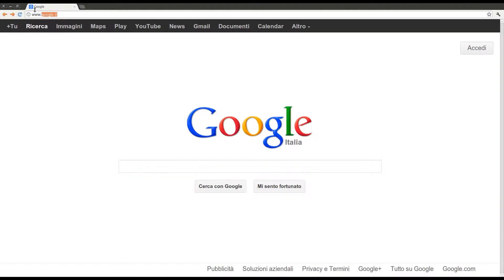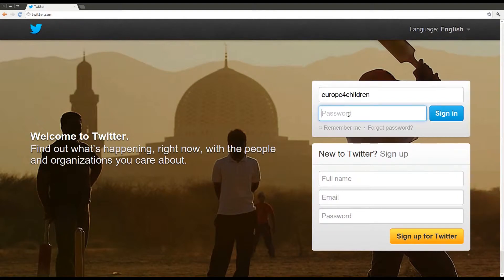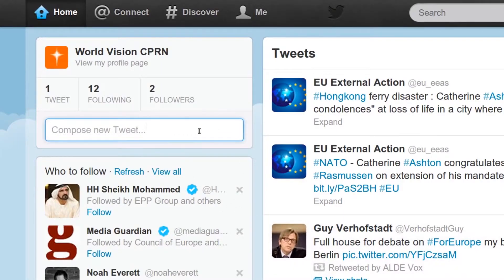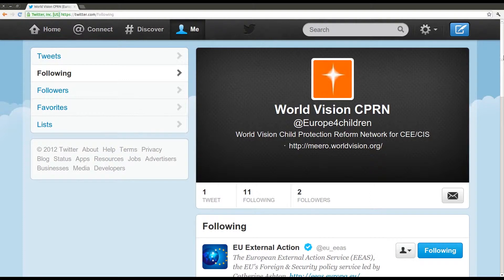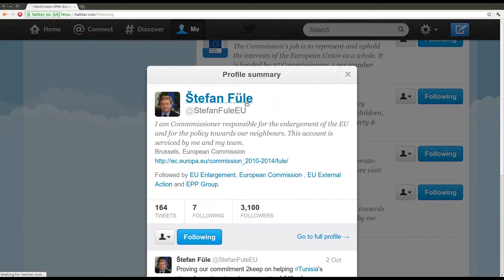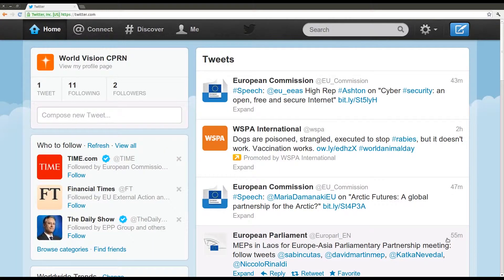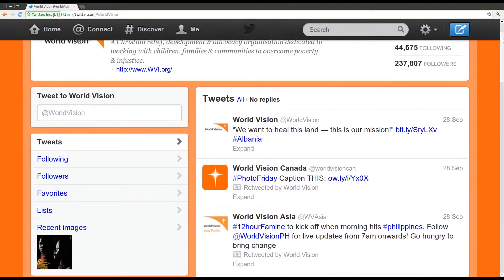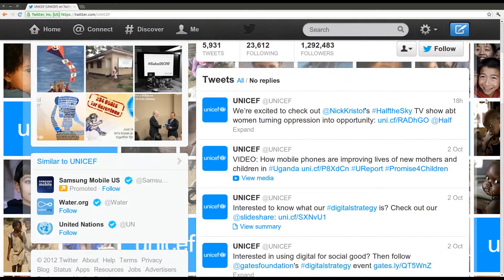Twitter tutorial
This is a Twitter tutorial. It is part of the WV e-learning course Advocacy e-Lab, Module 5 Introduction to communication for advoacy